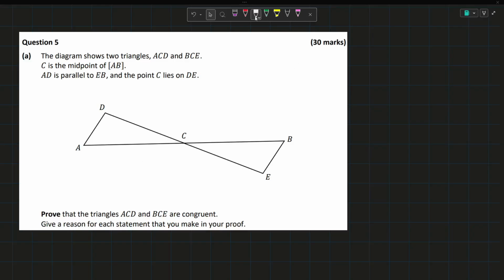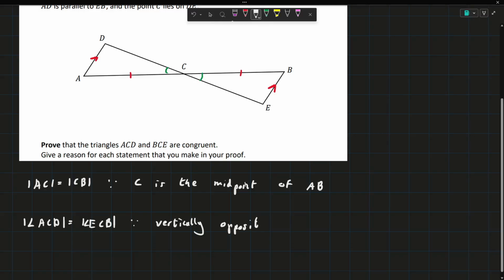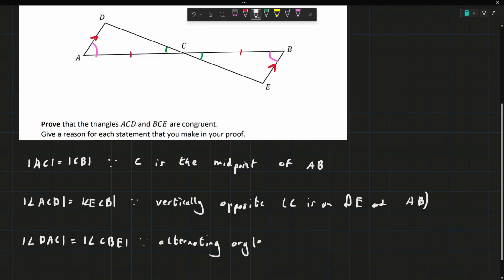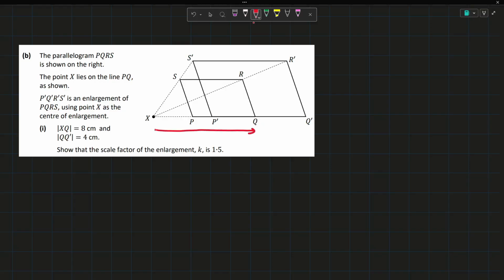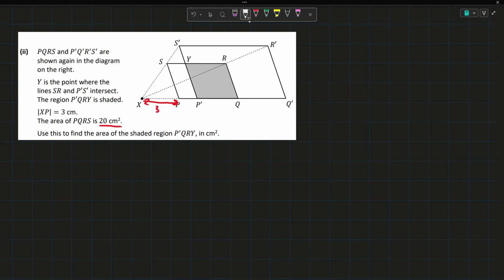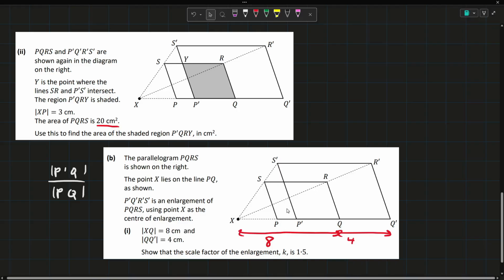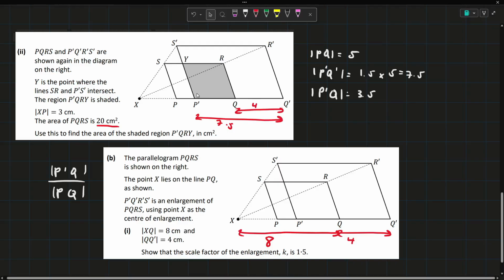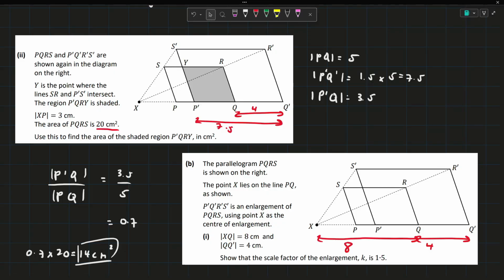Geometry & Enlargements | Solution to 2025 Paper 2 Question 5 | Leaving Cert Higher Level Maths